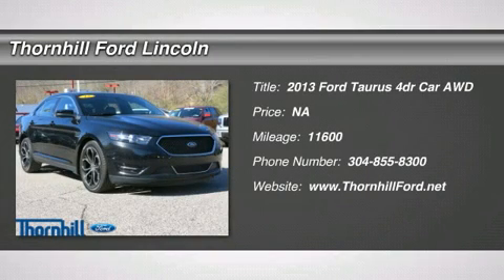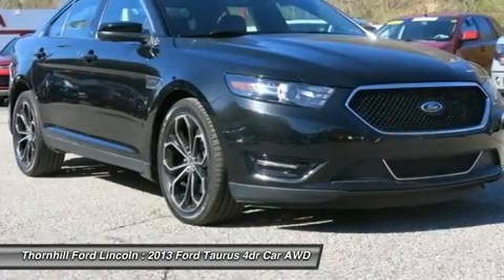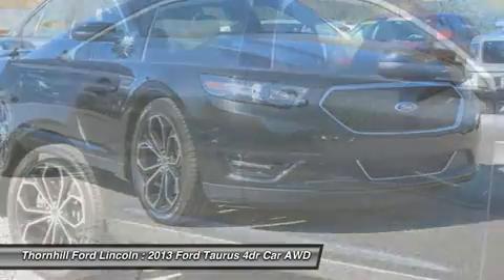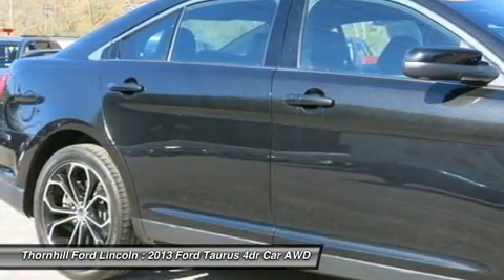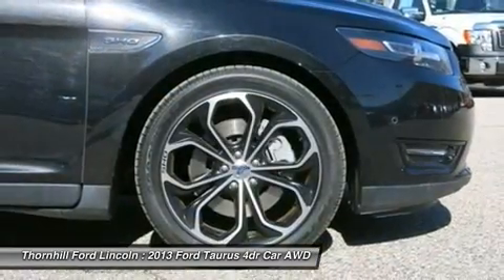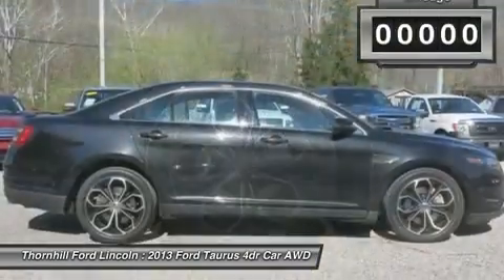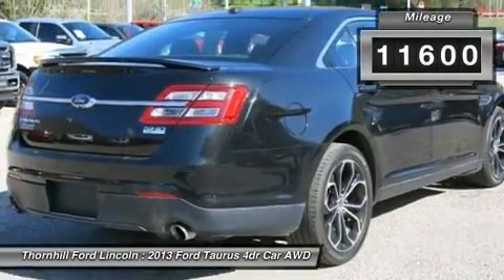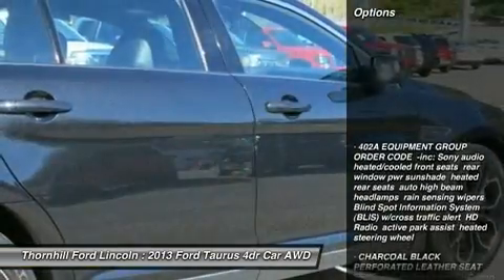2013 FORD TAURUS Chapmanville, WV 4F0677A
2013 FORD TAURUS Chapmanville, WV
Stock# 4F0677A

US Rt. 119 Admiral Rd.

Every aspect of the 2013 Taurus has been amplified to further blend crafted quality with an exhilarating driving experience. From its new sculpted exterior to the well-crafted, premium interior, the entire package is purposely designed to appeal to the discerning customer who appreciates cutting-edge content, craftsmanship and exceptional quality.